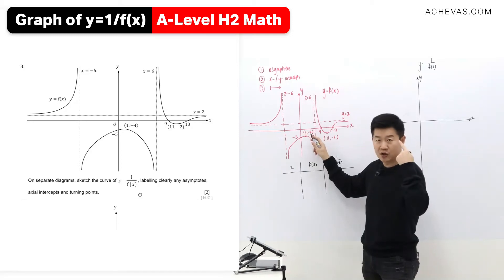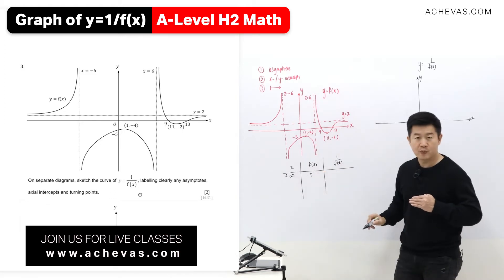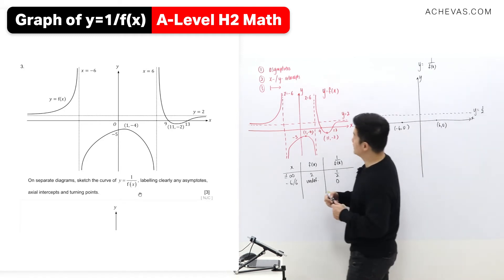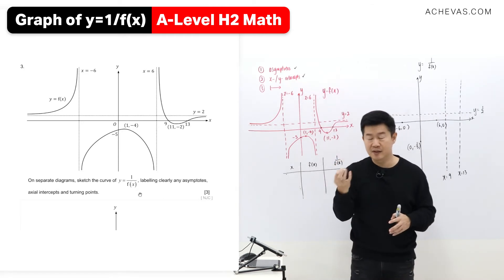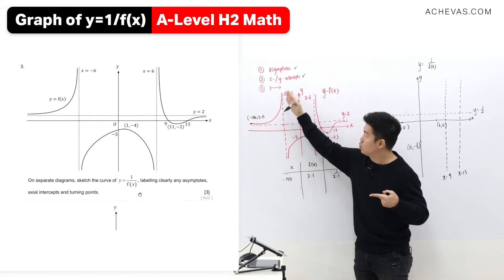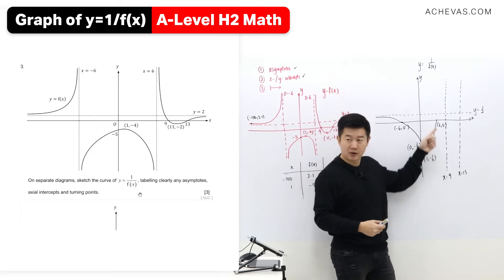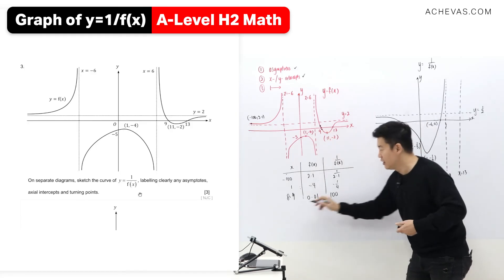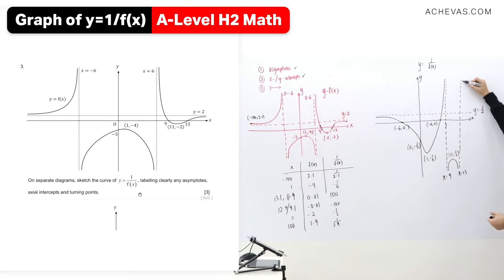Graphing Techniques, y=1/f(x) - A Step-by-step Explanation | A-Level/JC H2 Math, Singapore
Jack explains in this video how the graph of y=1/f(x) (the reciprocal graph) can be sketched through a step-by-step analysis of the transformation from the graph of y=f(x).